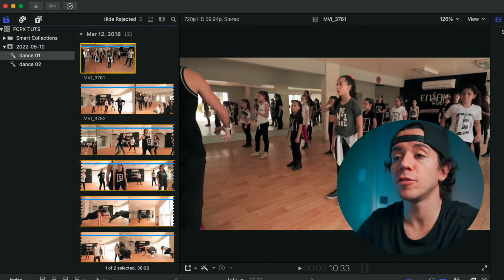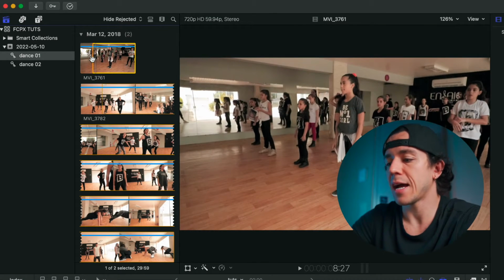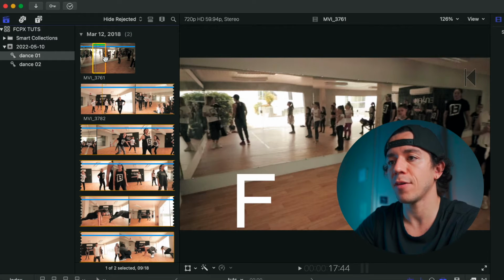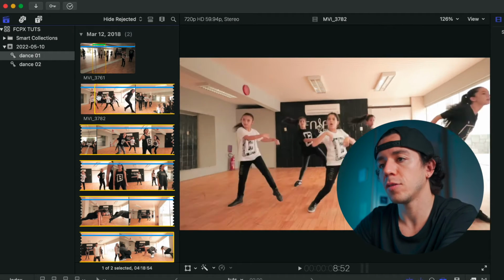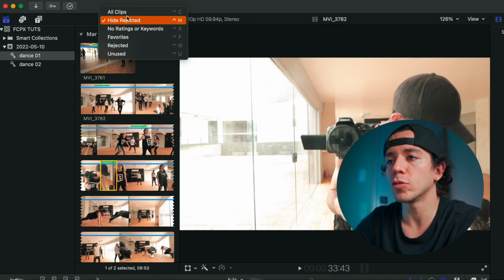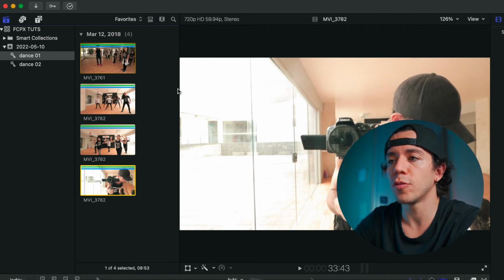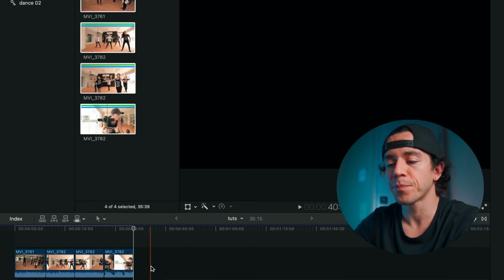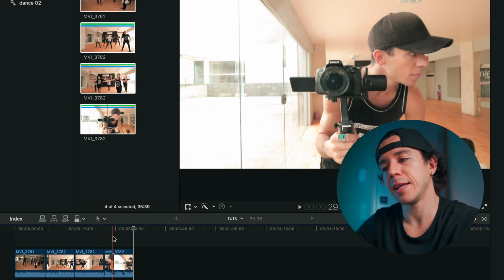Work FAST and Efficient ￼on Final Cut Pro